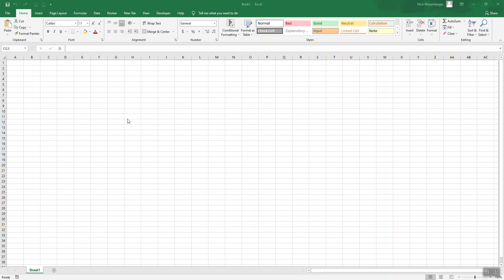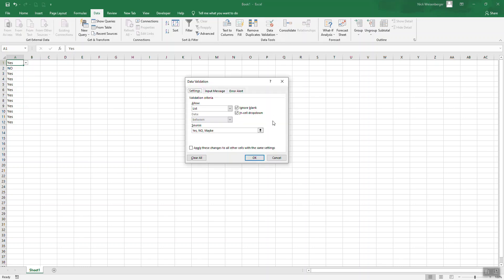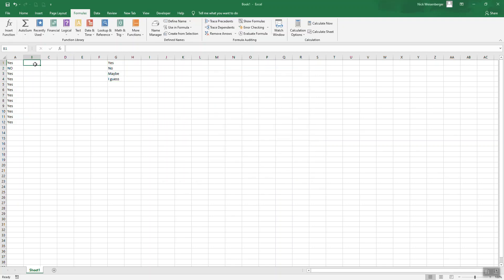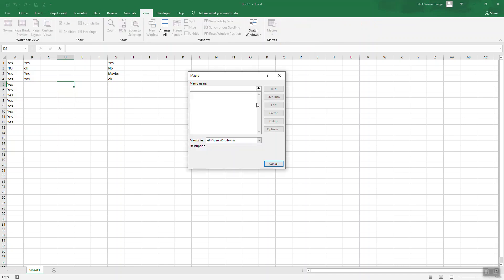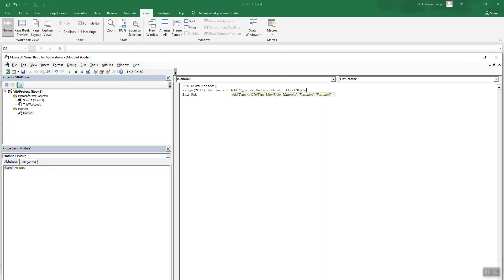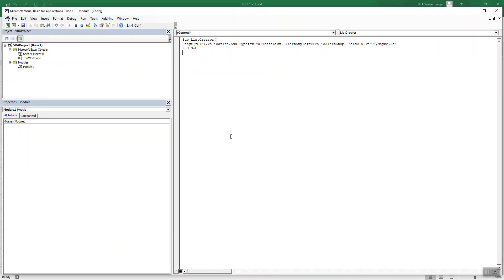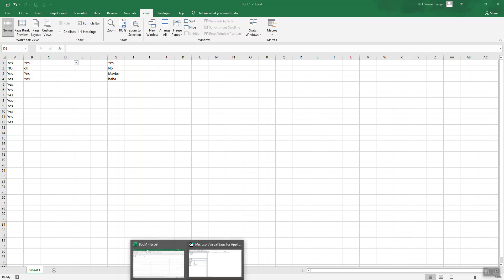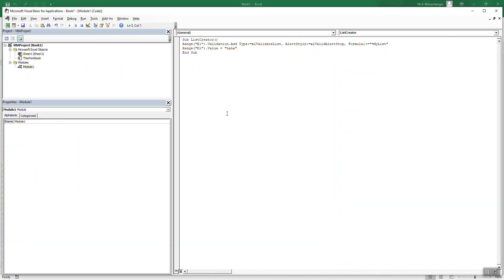How to Make Drop Down Lists From a Macro in Excel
Drop down lists in Excel are super helpful when you want to limit a user’s input to a set of predetermined choices. Normally, drop down lists can be made by clicking on a cell, going to the data tab, then by using the Data Validation function. Change Allow to List.

But what if you’re importing data from another Excel file and want to automatically create a drop down list? It’s possible to do using VBA.

101 most popular Excel formulas: